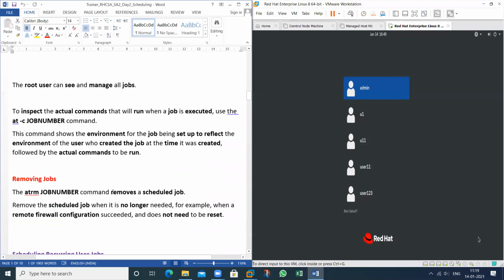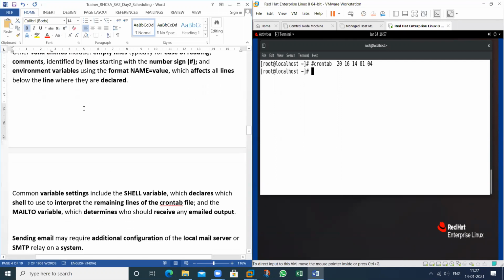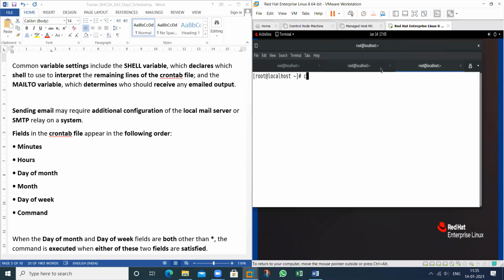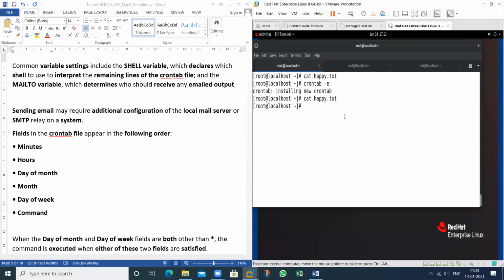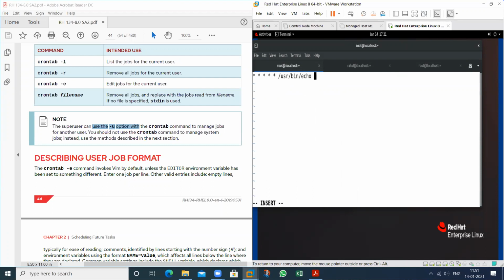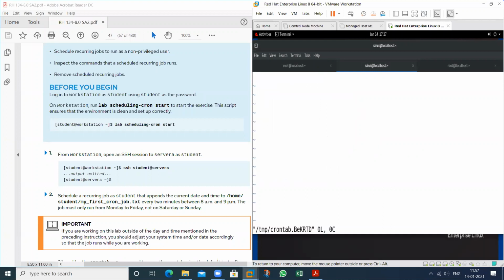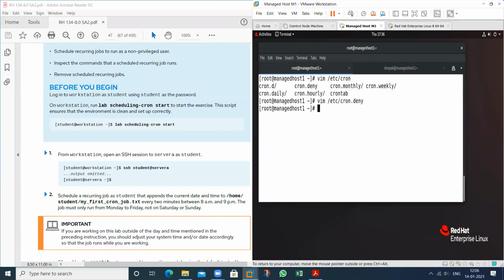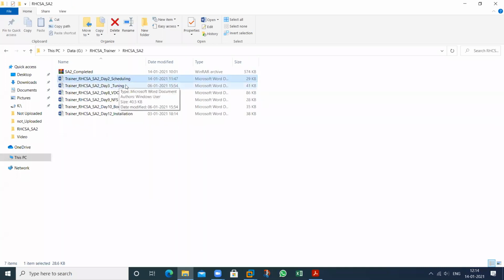RedHat Course English | RH134 | SA2 V10.2 | Scheduling Future Tasks P2 | RedHat By Sartesh Sir | C30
DESCRIPTION

Hey there, In this video we will talk about- RedHat Course English | RH134 | SA2 V10.2 | Scheduling Future Tasks P2 | RedHat By Sartesh Sir | C30.

In this video, you will find detailed information about RedHat Course English | RH134 | SA2 V10.2 | Scheduling Future Tasks P2 | RedHat By Sartesh Sir | C30.

cyber security
cyber security course
scheduling future tasks p2
fdisk
parted
redhat course
rh134 | sa2 v10.2
Sa2v10.2
v10.2
C30
redhat training
redhat course
redhat  training
comprehensive review
redhat course